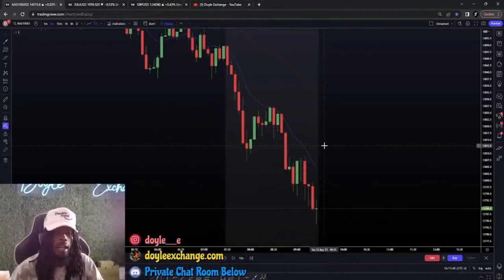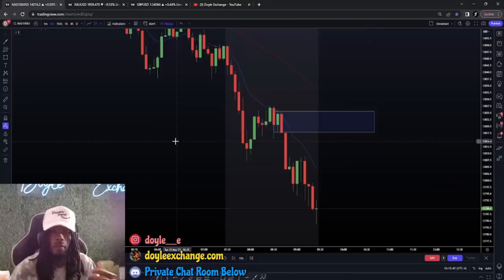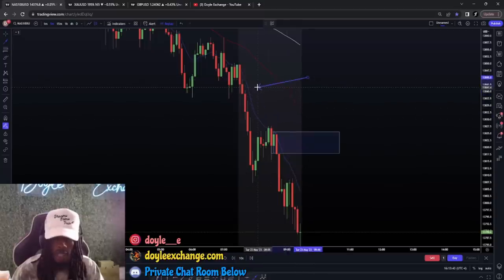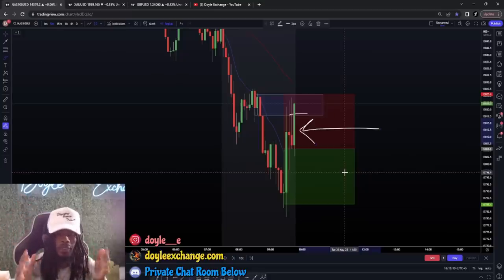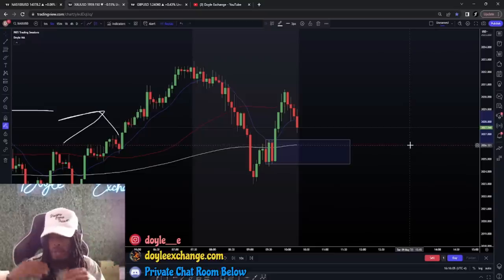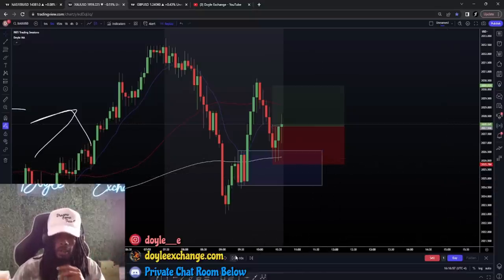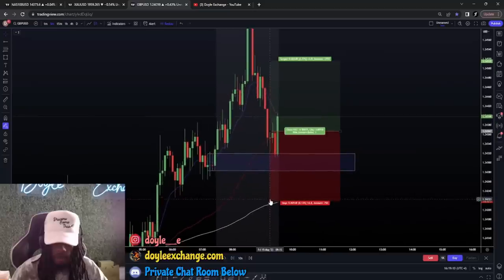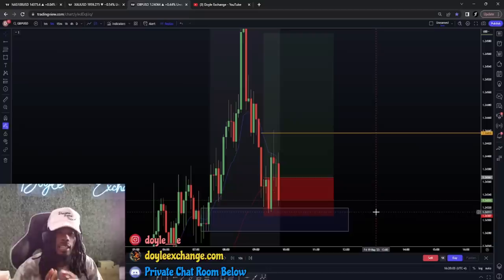How To Cut Losing Trades Early In The Forex Market | Supply & Demand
IG: @doyle__e (ONLY TWO underscores)

Recommended Forex Books:

Trading in the Zone
Naked Forex
Candlestick Trading Bible